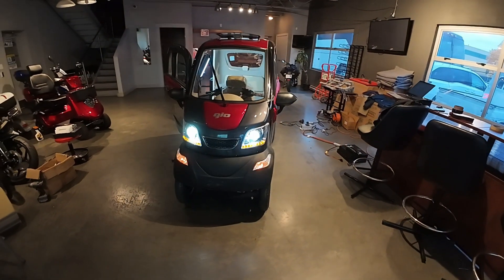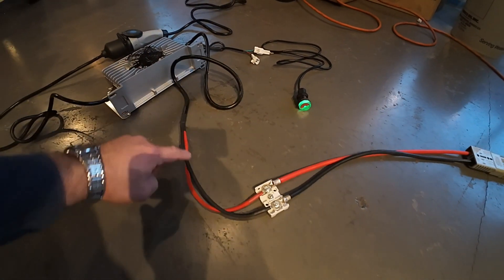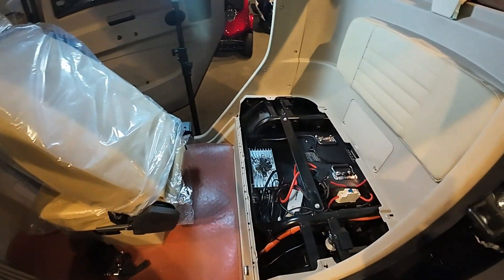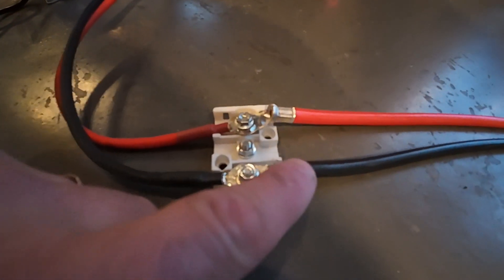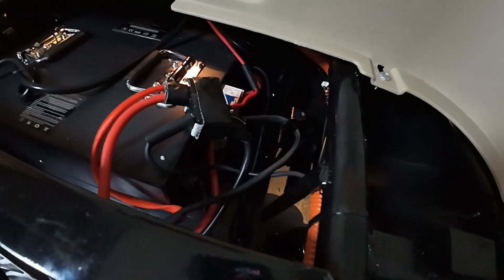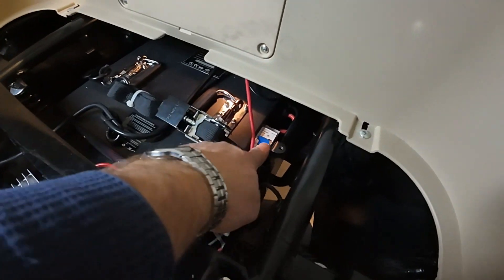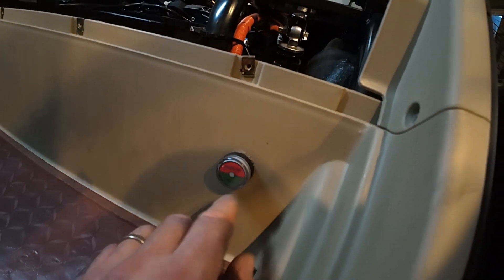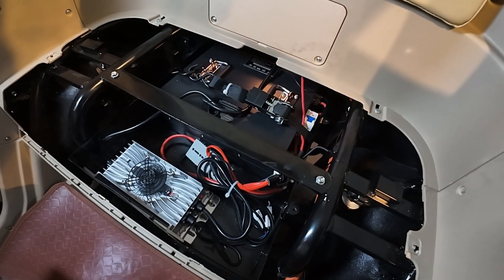Gio Golf Lithium batteries installation